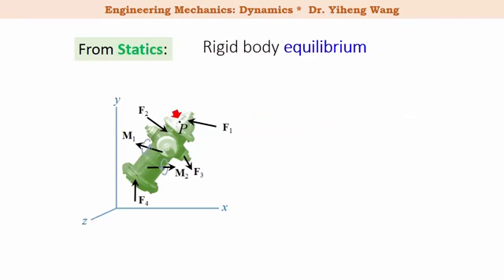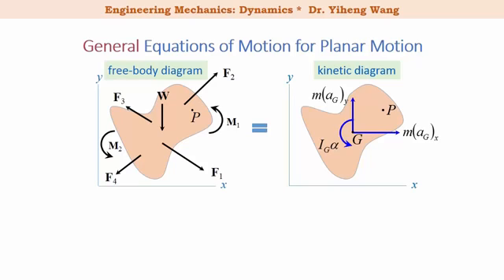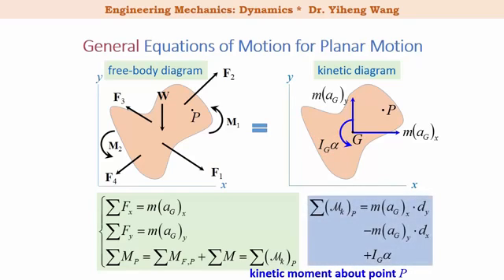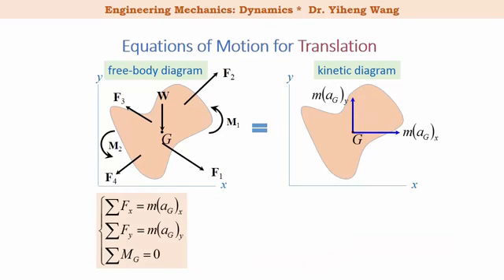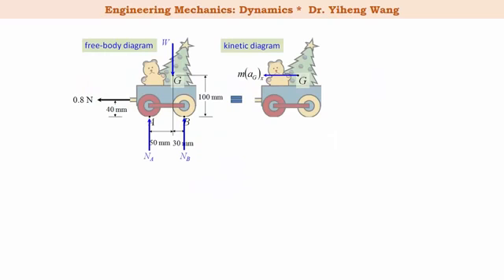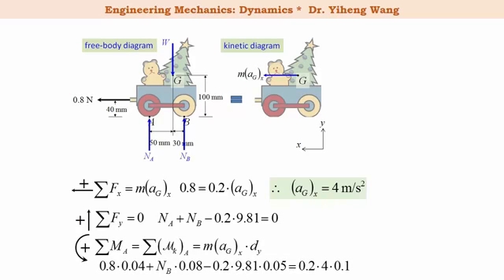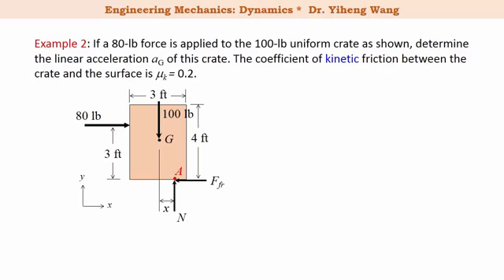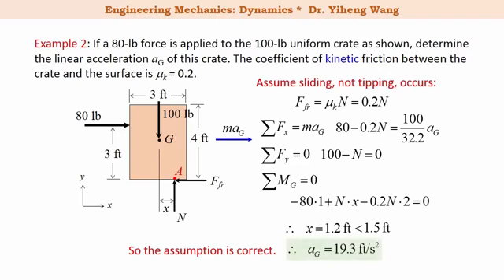UNIVERSAL COMPETITIVE CLASSES FOR IIT-JEE/NEET/GATE/XI-XII ALL BOARDS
Very Very Cheap Cpmpetitive classes for Engineering as well as other Competetive Examinations

We provide best in time coaching assistance for IIT JEE/NEET + Various Other Competetive Examinations at a very cheaper rate than market.

The faculty has acquired M.Tech(Robotics),B.Tech(CSE) from a reputed institute.

Er. Abhinav Srivastava
Process Control Engineer(TIFAC),New Delhi/
Asst.Professor(CSE/Automation &Robotics) (Guest Faculty) B.B.D University,Lucknow
M.Tech(Robotics & Industrial Automation),B.Tech (Computer Sc & Engg.)
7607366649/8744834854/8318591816